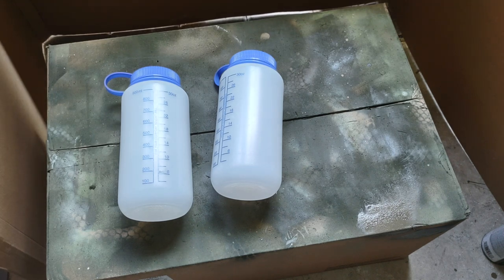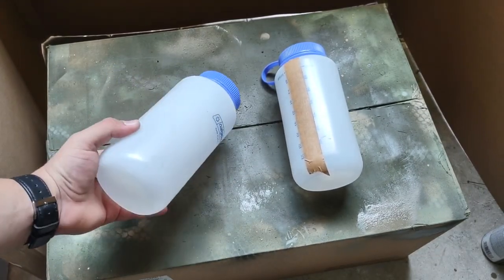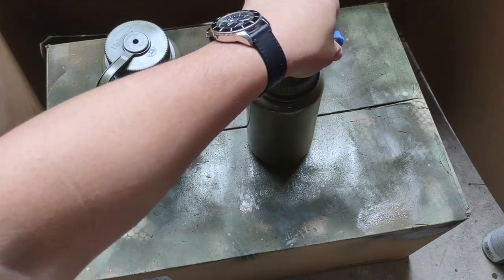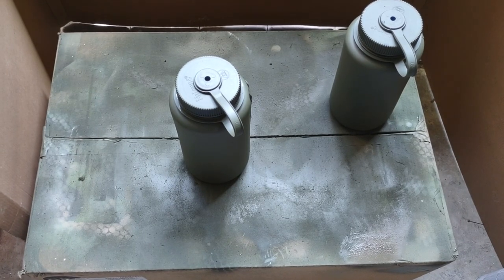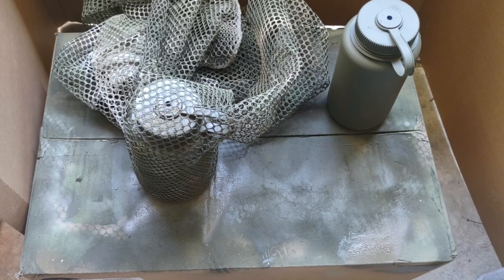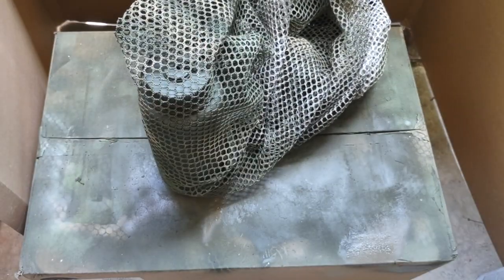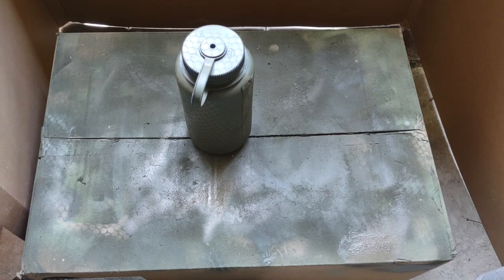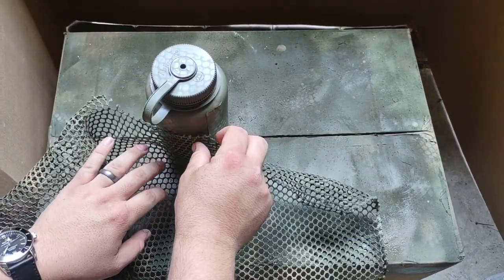Obligatory "How Do I Spraypaint My Stuff" Video, Spray Paint Guide, Stencil, Camo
Since everyone has a spray painting guide and I recieved these Nalgene HDPE bottles in the mail, I figured Id hit them with a quick paint and film the process. Pardon the noise, had to have my garage open so as to not breathe in the paint fumes, and the local jets were doing training flights. The "stencil" is an old laundry bag I cut up once it got a hole in it. Paints are the Brownells Aluma-Hide OD Green, Earth Brown, and Rustoleum Satin Avocado. TBH, first time painting non metal with the Aluma-Hide and maybe it was the hurried nature of the painting, but it is not sticking very well. YMMV.